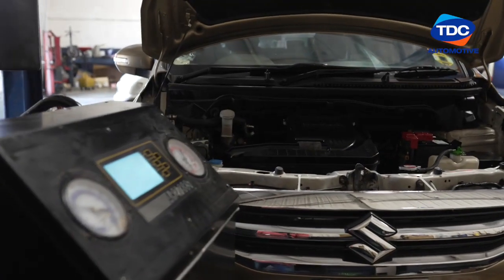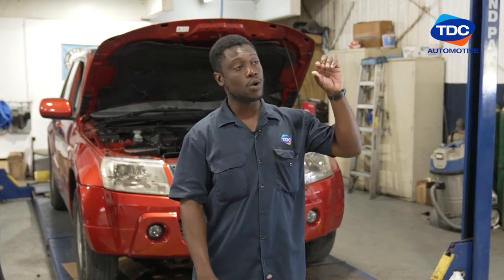Garage Talk Season 3, Episode 2: Quick Lube Service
🚗 Tune in to TDC Automotive's latest edition of Garage Talk and Discover the Perks of our Quick Lube Vehicle Service! 🛠️💨

Join for this exciting episode as we delve into the world of our Quick Lube vehicle service, exploring its benefits and why it's an absolute game-changer for your car's maintenance routine! From saving precious time to ensuring peak performance, our expert technician, Duran Merchant details some of the secrets that keep your engine running smoothly and your ride cruising with confidence.